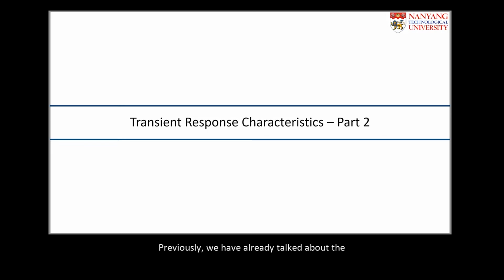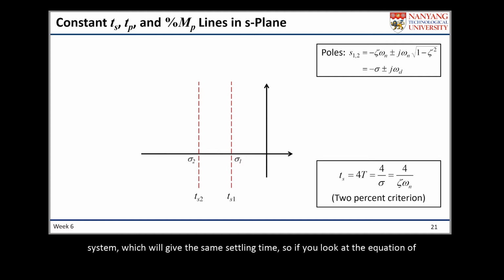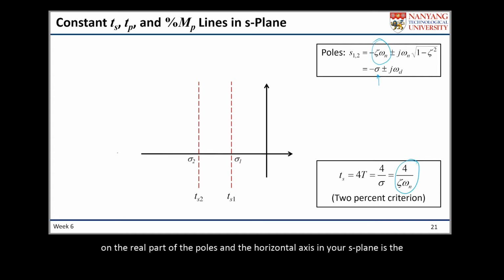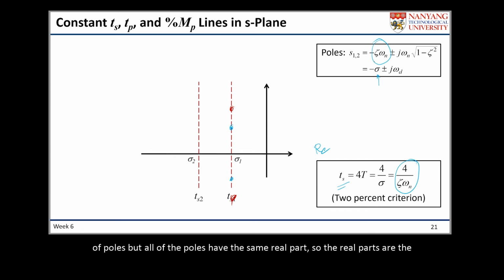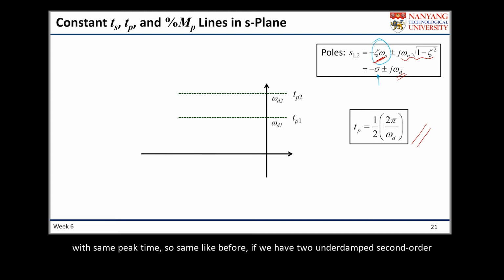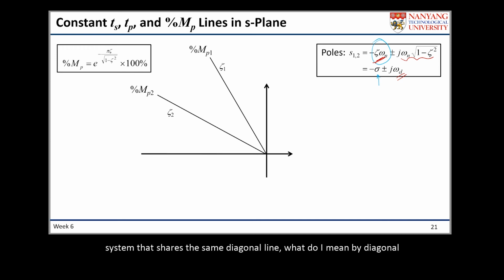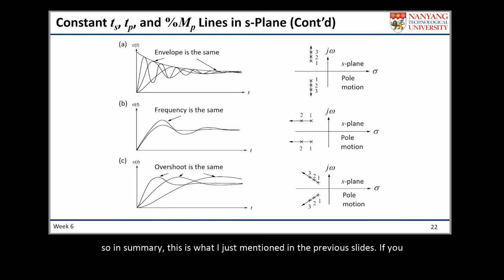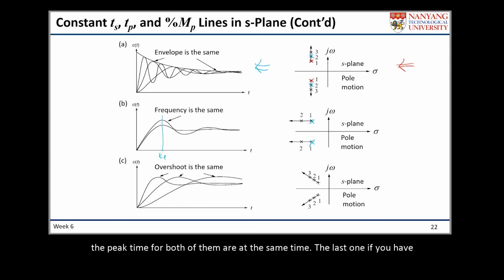Control Theory 31. Transient Response 2/4